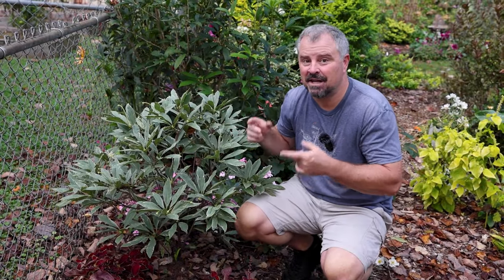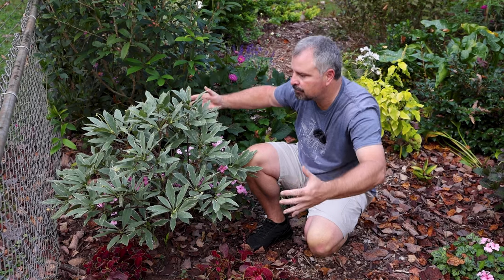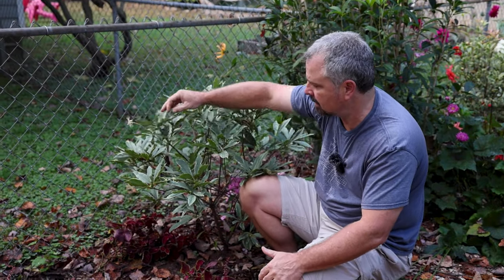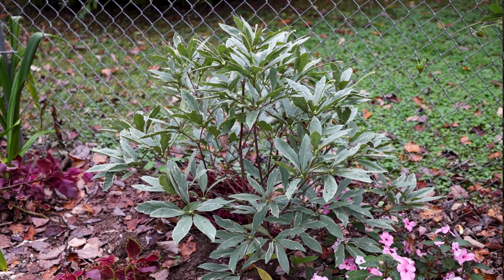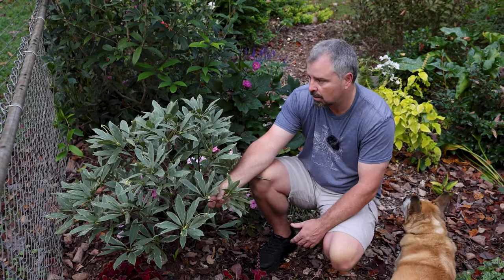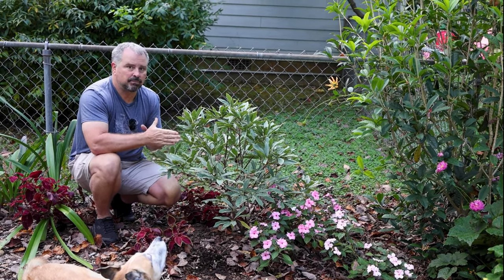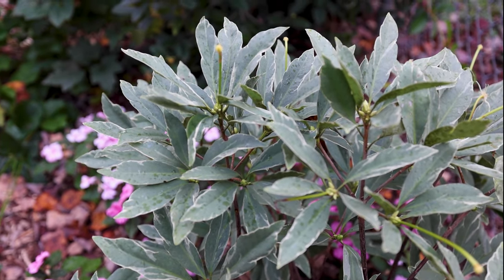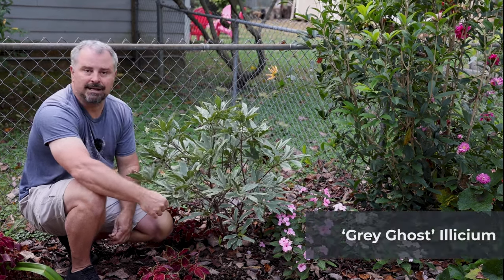Illicium floridanum 'Grey Ghost'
Illicium floridanum 'Grey Ghost' - In this video we talk about Grey Ghost Illicium. It is a named cultivar of our native Illicium. It has pale pink flowers and evergreen foliage.